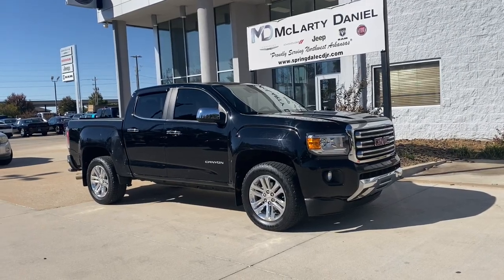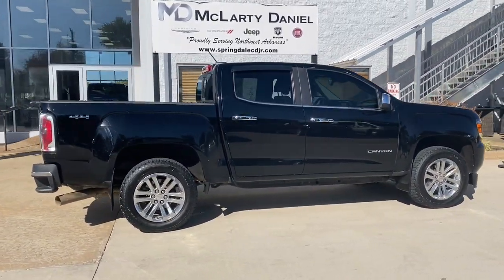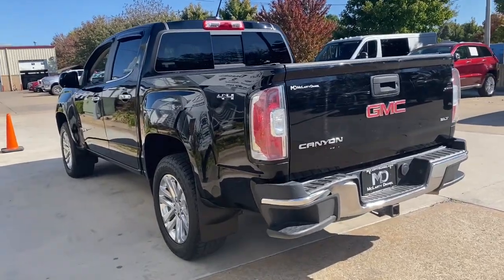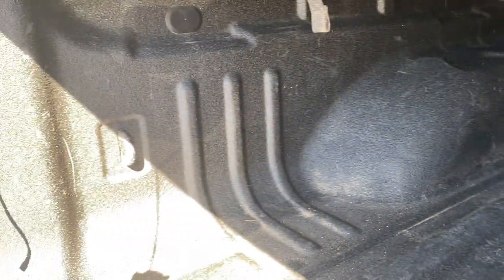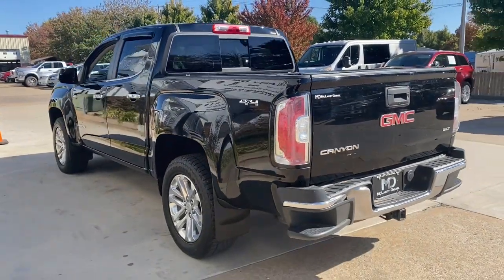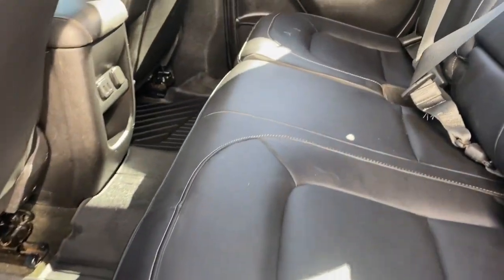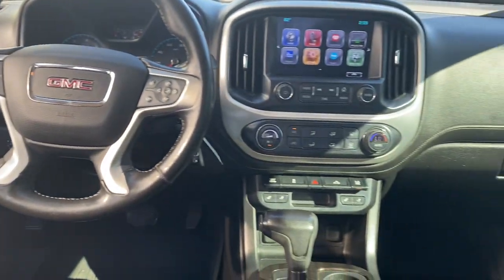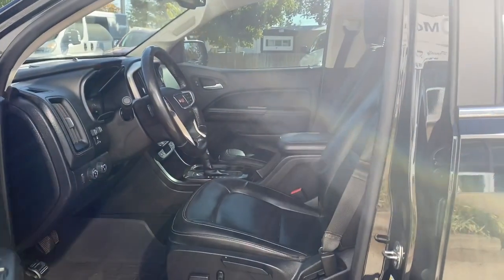2017 GMC Canyon Springdale, Fayetteville, Rogers, Bentonville, AR H1174190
Onyx Black Used 2017 GMC Canyon SLT available in Springdale, Arkansas. Servicing the Fayetteville, Rogers, Bentonville, AR area.

Mclarty Daniel Chrysler Dodge Jeep RAM Fiat of Springdale has proudly served NorthWest Arkansas and beyond for over 10 years. Customer satisfaction is our Number 1 priority. Come visit and experience the Mclarty Daniel way, you will not be disappointed. 2017 GMC Canyon SLTbrbr4WD.brbrbr20/28 City/Highway MPGbrbrAwards:br  * 2017 KBB.com Best Resale Value Awards   * 2017 KBB.com Brand Image Awards